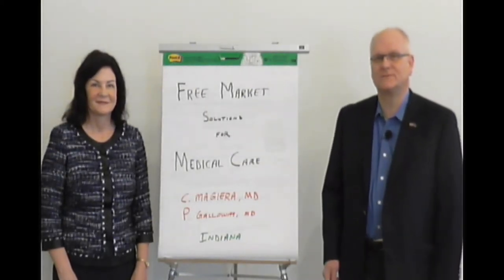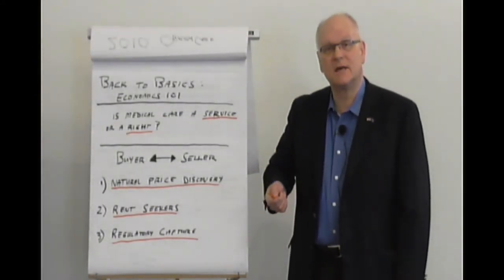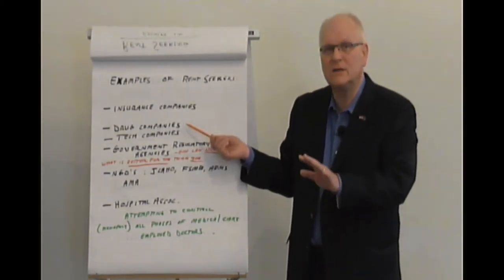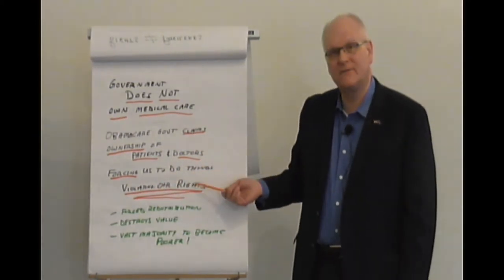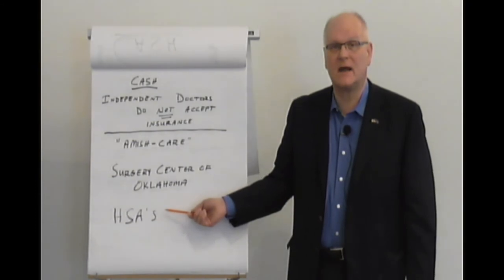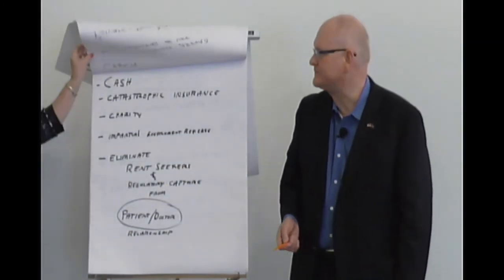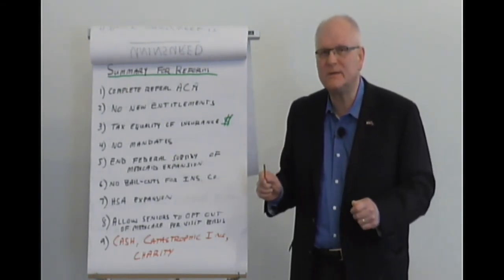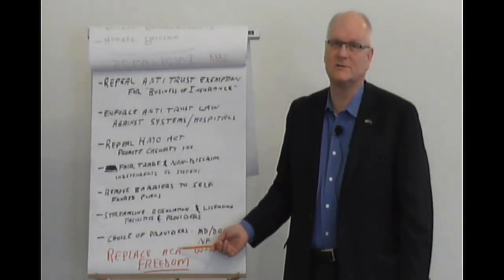Free Market Solutions to Medical Care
Dr. Christopher Magiera outlines free-market principles vital to replacement of the Affordable Care Act. This presentation is based on the book Common Sense Medicine by Jeff Danby, and on the Association of American Physicians and Surgeons (AAPS) White Paper on Repeal/Replacement of the Affordable Care Act. Dr. Magiera is speaking for himself, and his views are not necessarily those of any other party. Magiera and his wife, Dr. Pam Galloway, live in Indiana. They have been long time activists in the political aspects of medicine. Dr. Magiera has served on the Wisconsin Medical Examining Board, and Dr. Galloway served in the Wisconsin State Senate. Get a single copy of Common Sense Medicine at Amazon 1 1?ie=UTF8&qid=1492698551&sr=8-1&keywords=common+sense+medicine or to order bulk copies by emailing AAPSonline.org mailto: . View the AAPS White Paper